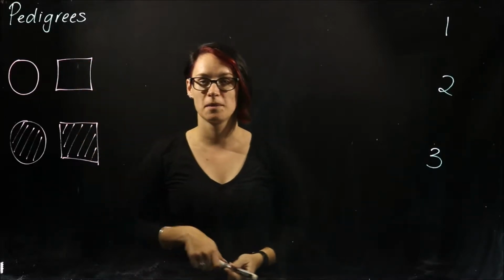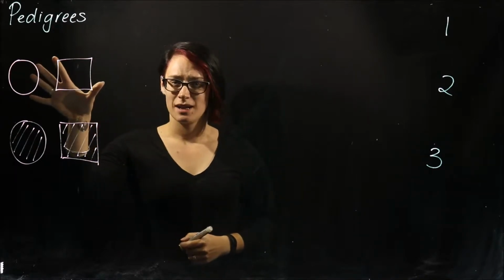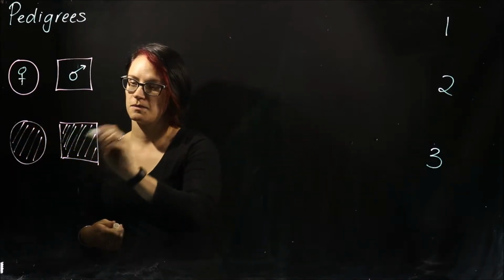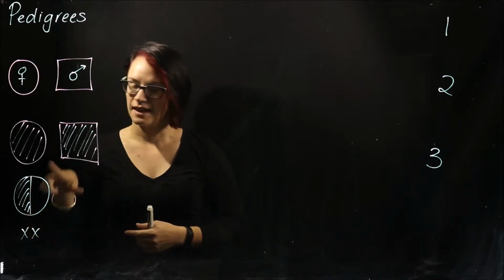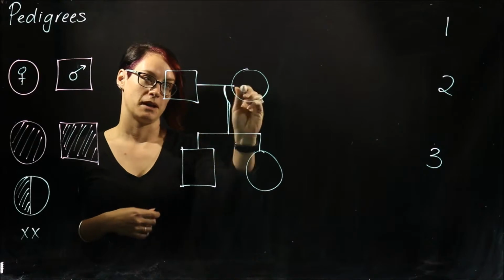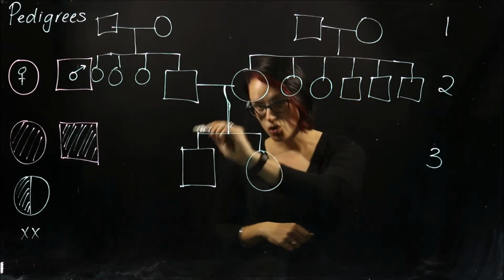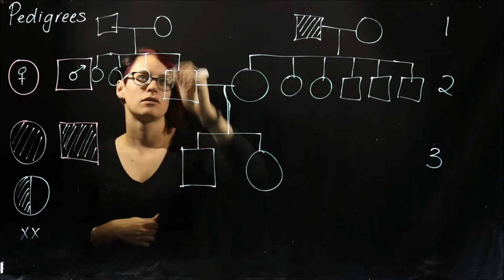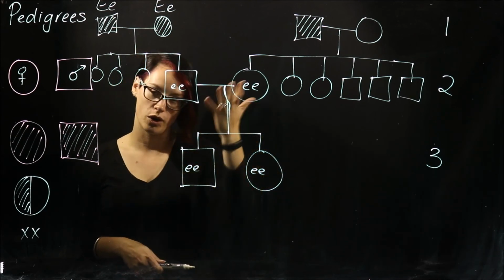Flipped Learning - Pedigrees